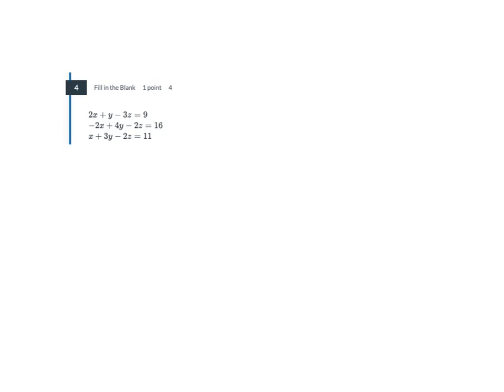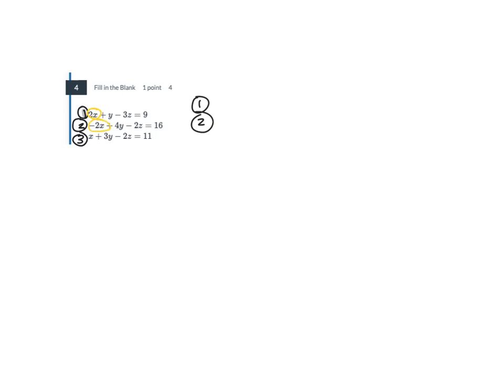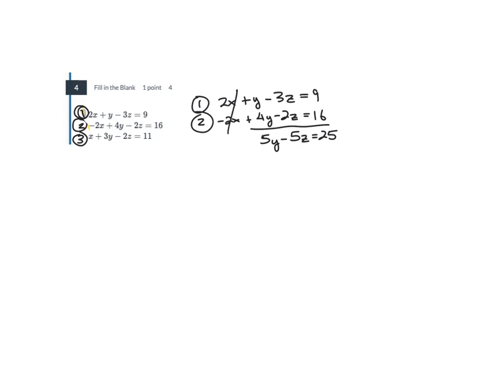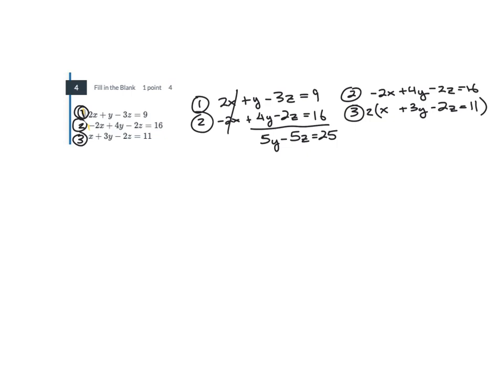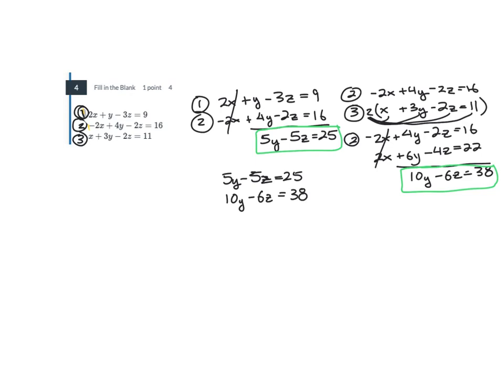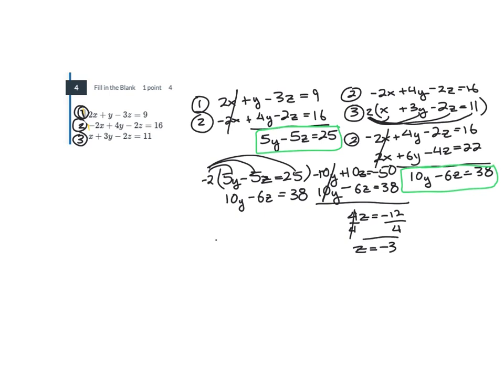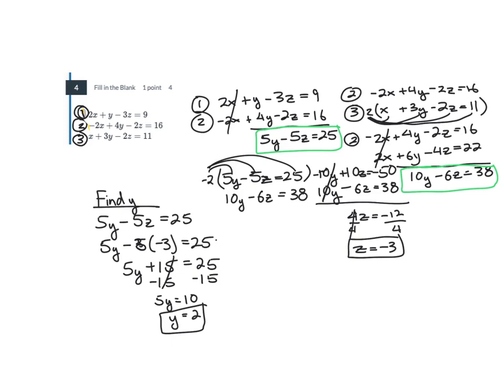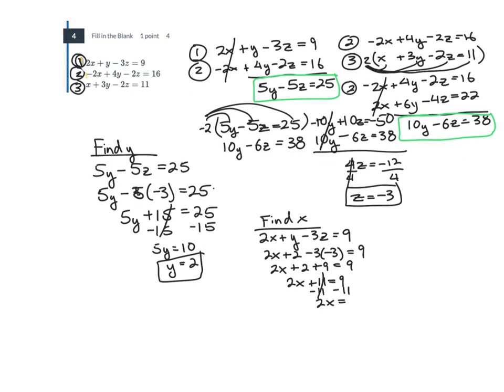1.6 Practice A #4